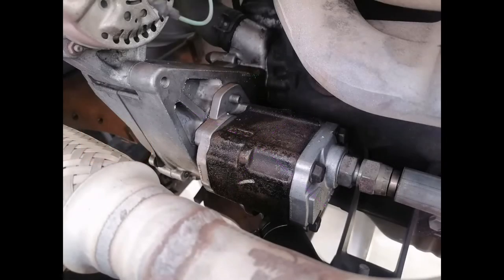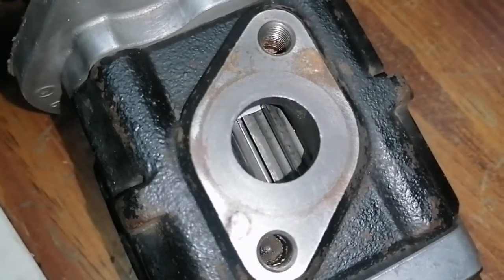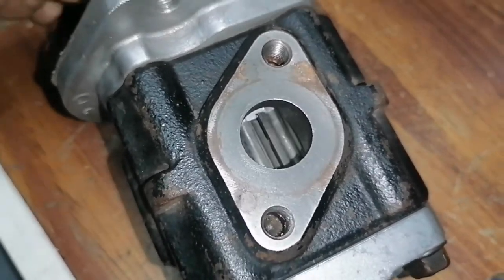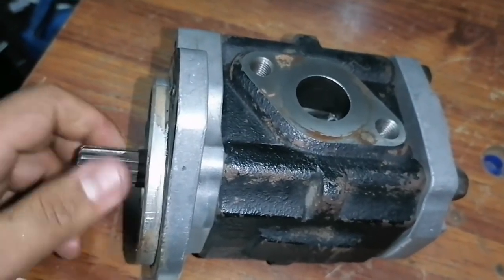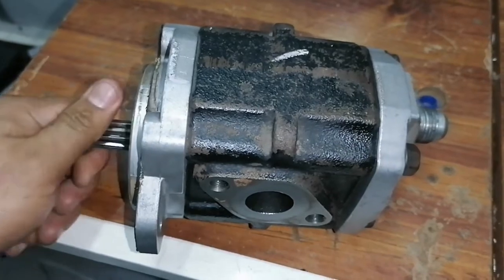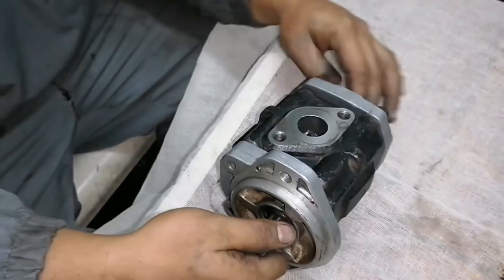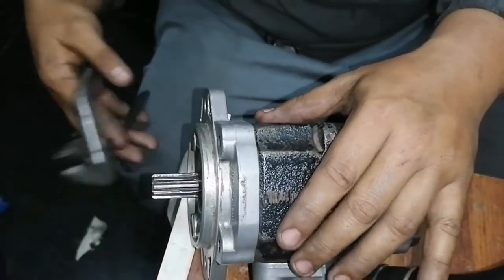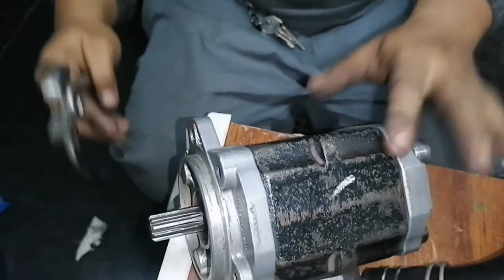How to repair hydraulic pump of a forklift.